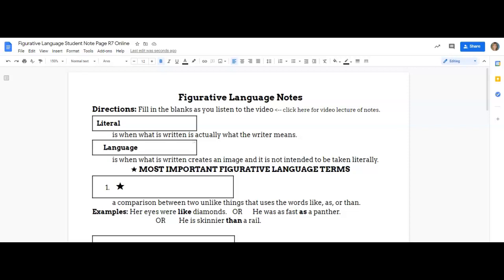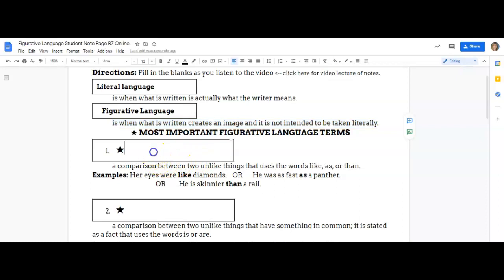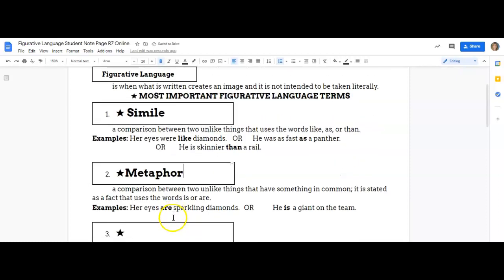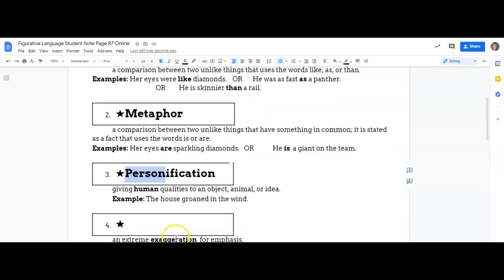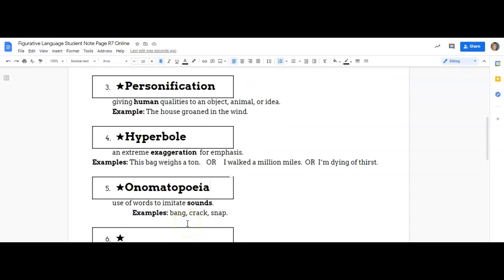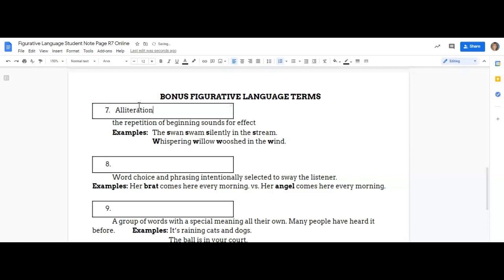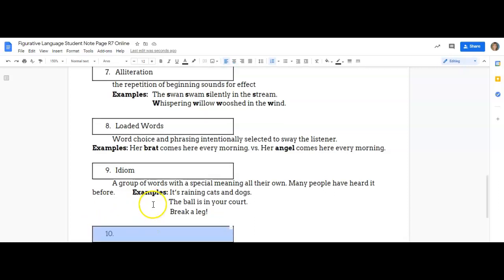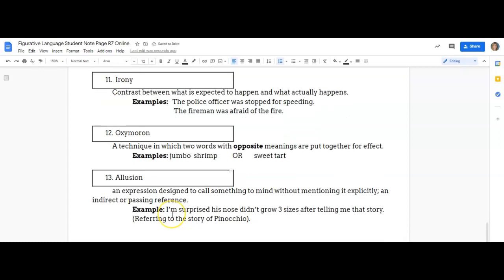Figurative Language Notes